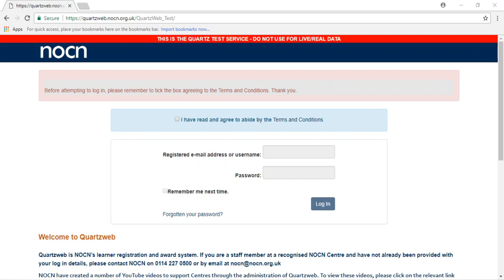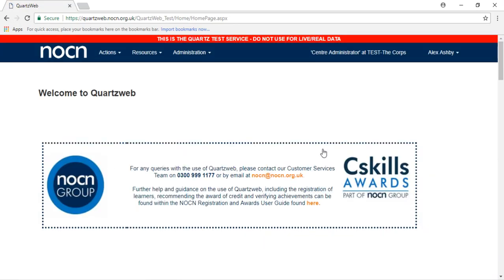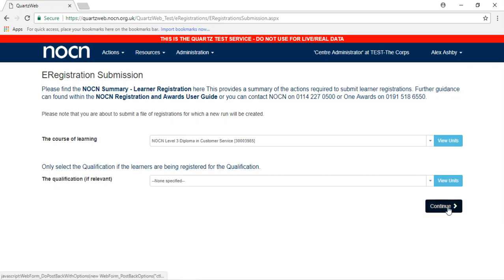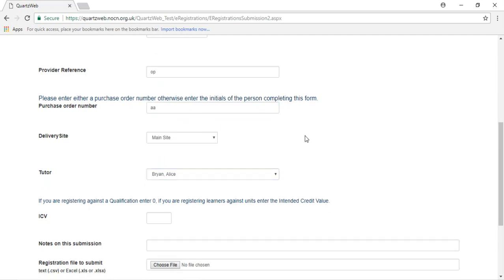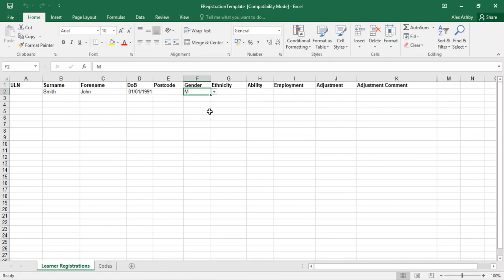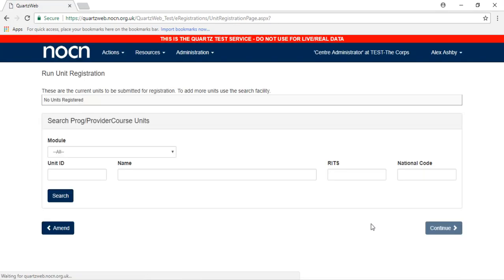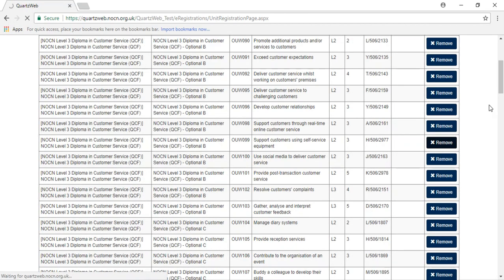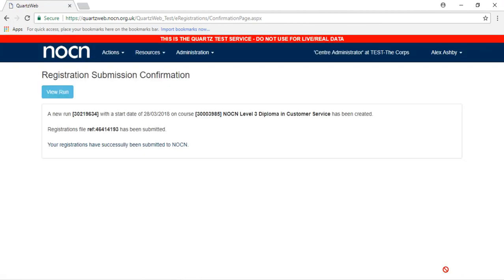Systems - NOCN: Registering For Units Only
This video was designed to help guide NOCN and CSkills centres register for NOCN units only.